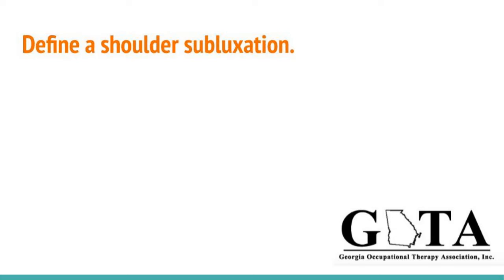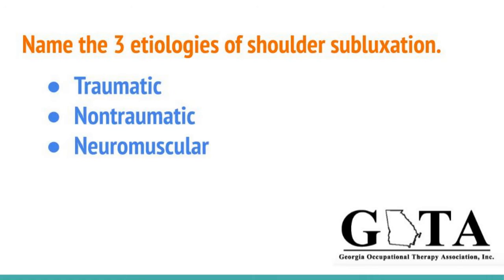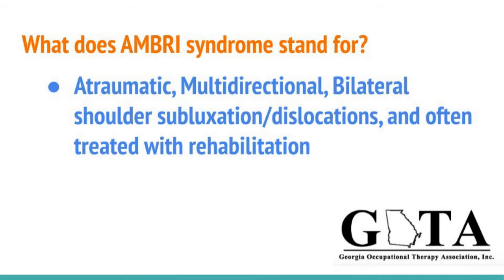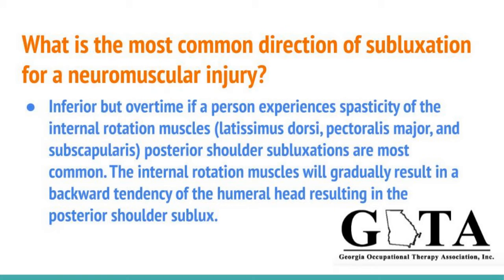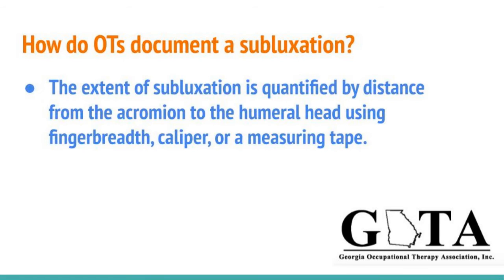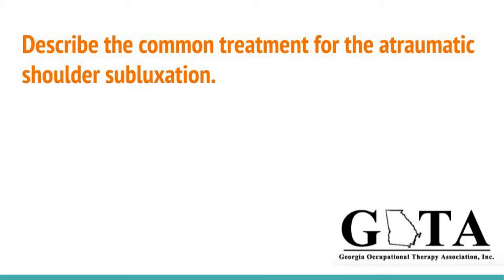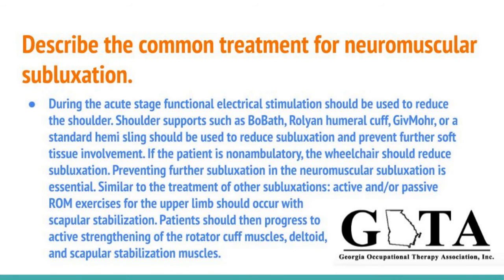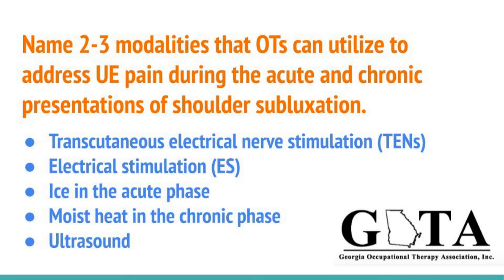Sublux quiz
Hi GOTA members-Looking to prepare for an exam or simply test your clinical knowledge? This video is for you. Welcome to the Georgia Occupational Therapy Association's subluxation Quiz

Define a shoulder subluxation.
Shoulder subluxation is defined as partial or incomplete dislocation of the glenohumeral joint or translation between the humeral head and glenoid fossa while the humeral head is in contact with the glenoid fossa.

What causes a subluxation?
Weakness of the rotator cuff muscles or laxity of the glenohumeral ligaments. This weakness or laxity of the glenohumeral ligaments allows the humeral head to easily slip out of the glenoid fossa and results in glenohumeral subluxation.

Name the 3 etiologies of shoulder subluxation?
Traumatic
Non traumatic
neuromuscular

What are TUBS syndrome AMBRI syndrome?
Patterns of shoulder instability.

What does  TUBS syndrome stands for?
Traumatic, unilateral dislocations with a Bankart lesion, often requiring surgery.

What does AMBRI syndrome  stand for?
Atraumatic, multidirectional, bilateral shoulder subluxation/dislocations, and often treated with rehabilitation.

Name at least 3 common causes of neuromuscular subluxations.
Stroke
Cerebral palsy
Brachial plexus injury

Shoulders can sublux in 3 directions: inferior, anterior, or posterior.

What is the most common direction of subluxation for a neuromuscular injury?
Inferior but overtime if a person experiences spasticity of the internal rotation muscles (latissimus dorsi, pectoralis major, and subscapularis) posterior shoulder subluxations are more common.  The internal rotation muscles will gradually result in a backward tendency of the humeral head resulting in the posterior shoulder sublux.

  Describe how OTs check for a subluxation.
Physical examinations bilaterally to the shoulder joints should occur. This should include palpation the glenohumeral joint,  inspection of shoulder contours, active and passive ROM, and motor and sensory testing. Once a subluxation is identified, further testing can be completed to determine severity and type of laxity.

How do OTs document a subluxation?
The extent of subluxation is quantified by distance from the acromion to the humeral head using fingerbreadth, caliper, or a measuring tape.

Describe the common treatment for a traumatic shoulder subluxation.
Ice to reduce the swelling, avoiding postures leading to recurrent sublux, and wear a protective sling. If pain occurs, medications can be used. The patient should also start passive or active assistive ROM exercises for the upper limb and scapular stabilization exercises. If these interventions are tolerated, the patient should progress to strengthening of the shoulder girdle muscles, and glenohumeral joint proprioceptive training to improve stability.

Describe the common treatment for the atraumatic subluxation.
Treatment of the atraumatic subluxation by an OT focuses on progressive strengthening of the rotator cuff, deltoid, and scapular stabilization muscles. The OT should also check for ways to modify common UE movements to improve coordination.

Describe the common treatment for neuromuscular subluxation.
During the acute stage functional electrical stimulation should be used to reduce the shoulder. Shoulder supports such as BoBath, Rolyan humeral cuff, GivMohr, or a standard hemi sling should be used to reduce subluxation and prevent further soft tissue involvement. If the patient is nonambulatory, the wheelchair should reduce subluxation. Preventing further subluxation in the neuromuscular subluxation is essential. Similar to the treatment of other subluxations: active and/or passive ROM exercises for the upper limb should occur with scapular stabilization. Patients should then progress to active strengthening of the rotator cuff muscles, deltoid, and scapular stabilization muscles.

Name 2-3 modalities that OTs can utilize to address UE pain during the acute and chronic presentations of shoulder subluxation.
Ice in the acute phase
Moist heat in the chronic phase
Ultrasound
Transcutaneous electrical nerve stimulation (TENS)
Electrical stimulation (ES)

 Check out an additional multiple choice quiz based on the article.